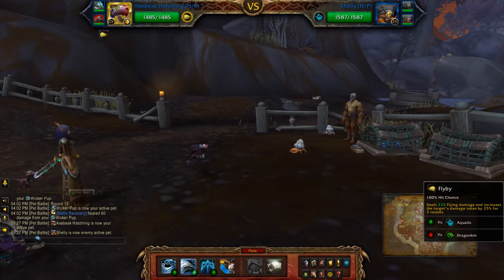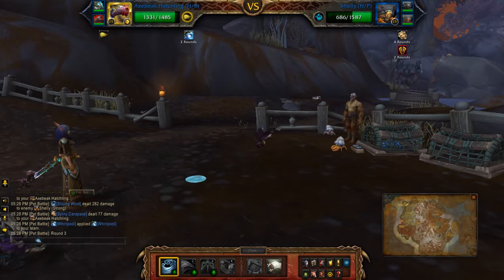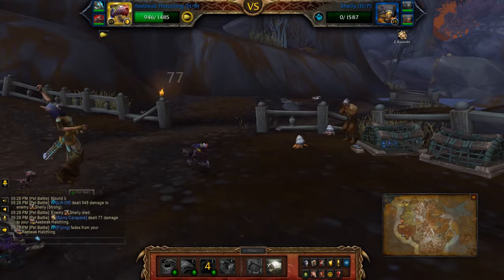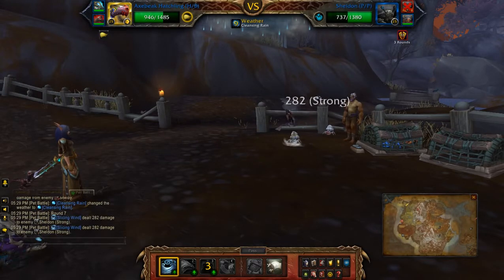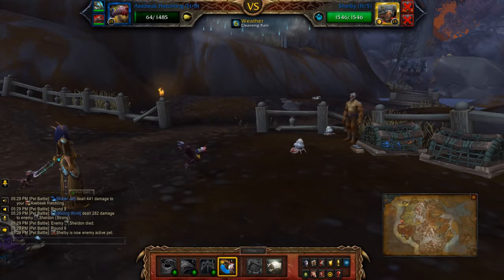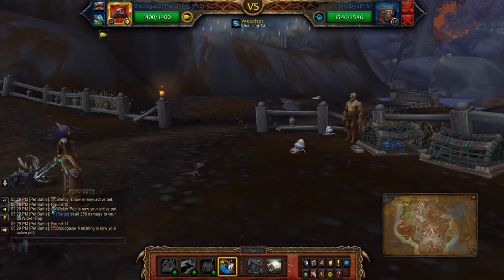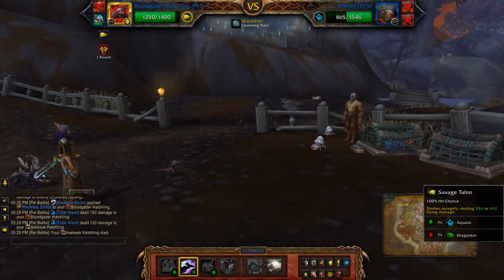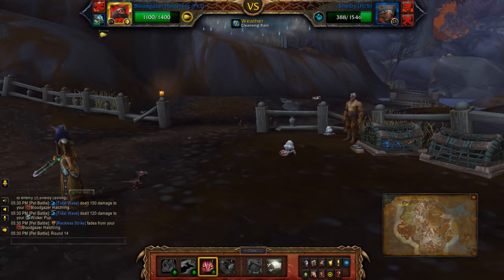Captain Hermes - 2 Pet Levelling Team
How to beat Captain Hermes using 2 pets to level a third for the pet battle world quest - Crab People in Drustvar. Also doubles as a flying team for the Fun With Flying achievement. Just remember to use another level 25 flying pet if you're completing the Family Battler meta achievement.

Team: Axebeak Hatchling (H/B), levelling or flying pet, Bloodgazer Hatchling